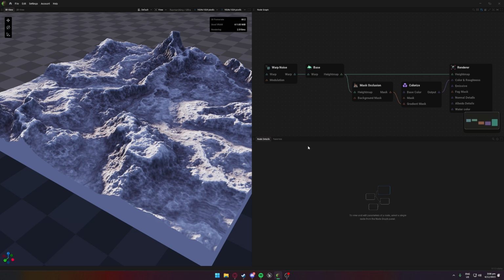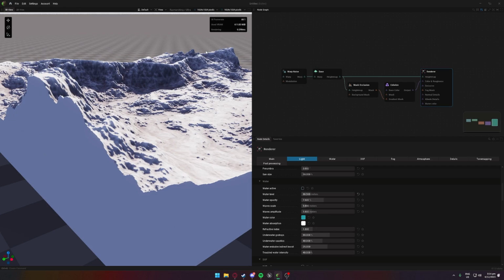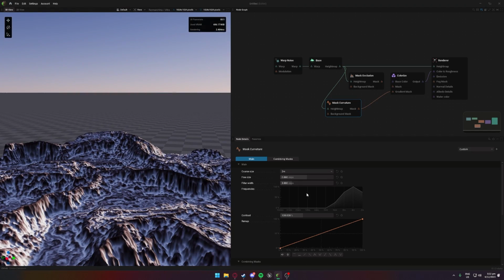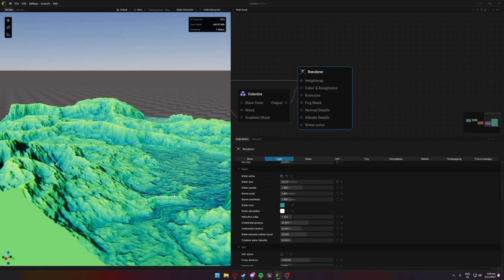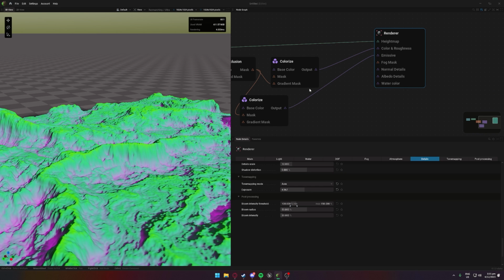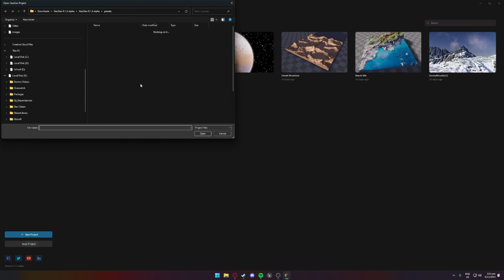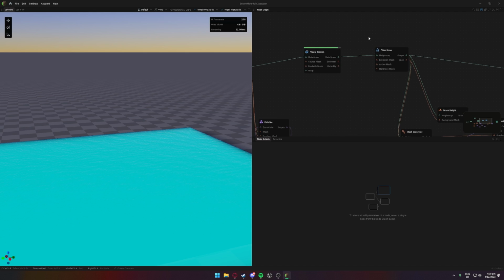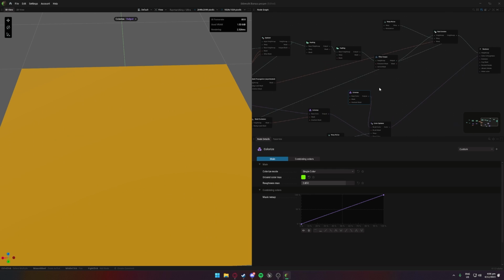GeoGen Basics In Depth Tutorial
Here is an in-depth breakdown of GeoGen and how to get started, use it, understand what each part does and overall the ins and outs. I will go into more depth with examples with later tutorials but overall this tutorial should get you started and underway on creating terrains

0:00 Getting Started
1:03 UI Basics
9:04 Nodes Graph
10:35 Base Node
12:13 Warp Node
12:53 Masks
14:02 Colour Node
17:55 Render Node
25:22 Exporting
26:10 Tips Common Issues
28:27 Different Nodes
30:38 Quick Project Breakdowns
36:45 Filter Performance Warning
37:34 Breakdown Continues
43:39 Where Can You Find Some Project Files
44:48 Summary And Why You Should Use GeoGen